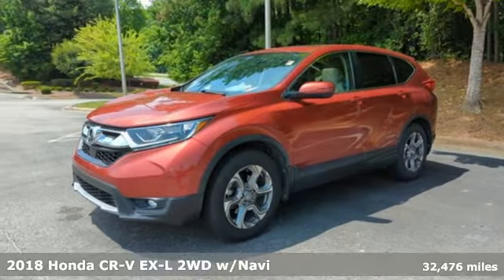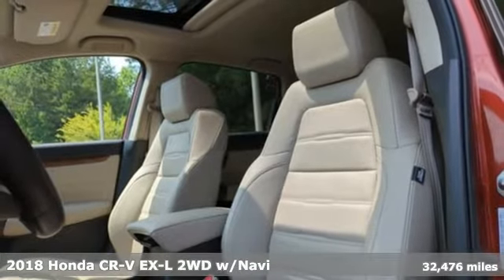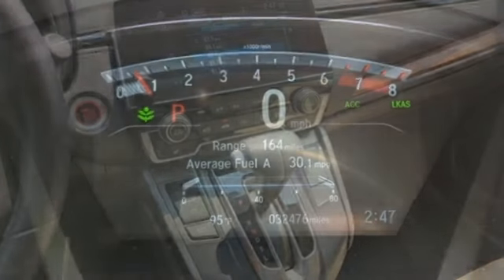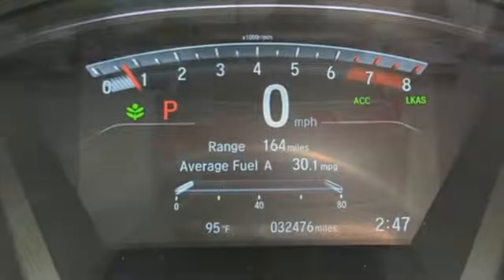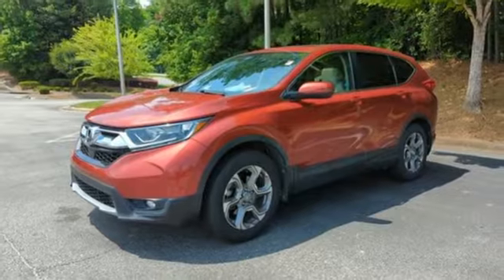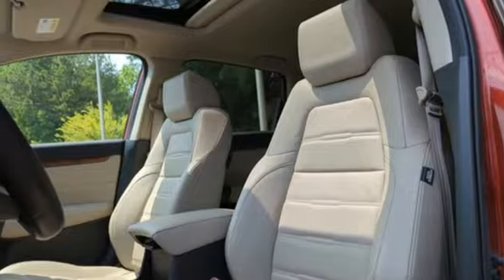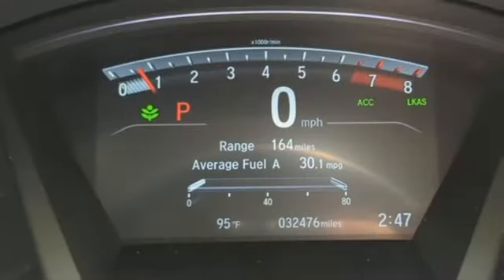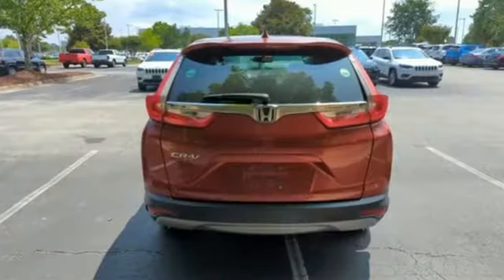Used 2018 Honda CR-V Cary, NC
Year: 2018
Make: Honda
Model: CR-V
Trim: EX-L
Engine: 4 1.5 L
Transmission: Variable
Color: Molten Lava Pearl
Interior: Ivory
Mileage: 32476
Stock #: YP49130
VIN: 2HKRW1H87JH500991
Molten Lava Pearl 2018 Honda CR-V EX-L FWD CVT 1.5L I4 DOHC 16VRecent Arrival! 28/34 City/Highway MPGAwards:* 2018 KBB.com Brand Image Awards * 2018 KBB.com 10 Most Awarded BrandsKelley Blue Book Brand Image Awards are based on the Brand Watch(tm) study from Kelley Blue Book Market Intelligence. Award calculated among non-luxury shoppers. Kelley Blue Book is a registered trademark of Kelley Blue Book Co., Inc.Our expert sales staff will help you find the perfect vehicle for your lifestyle. AutoPark is the leading Chrysler/Jeep dealership in the Raleigh, Durham, and Garner area, offering excellent customer service, a friendly environment, attractive financing options, and great cars!

Address:
400 Auto Park Blvd